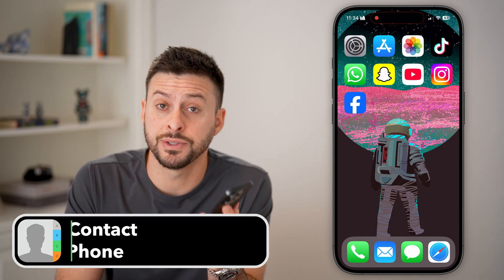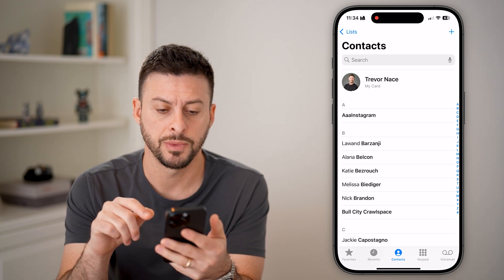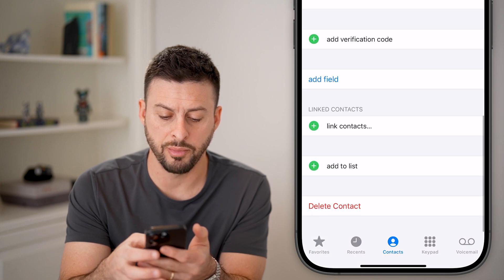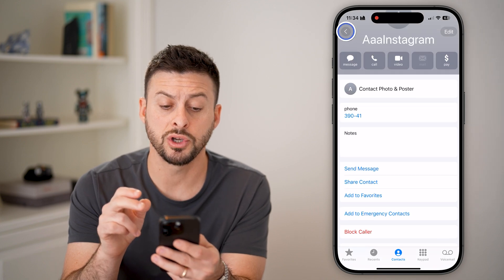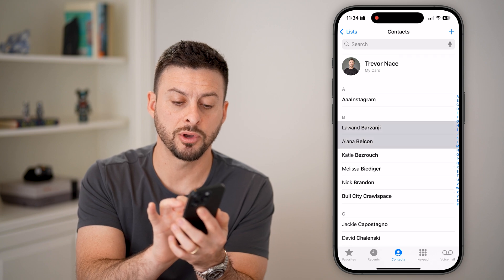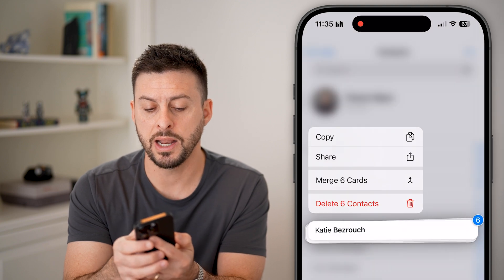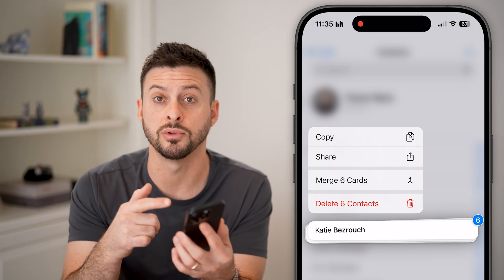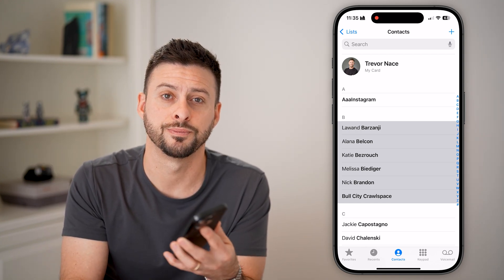How To Delete Contact On iPhone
Here'e how you can delete any contact from your iPhone if you no longer want to chat with them.